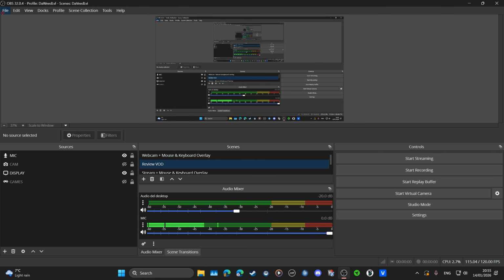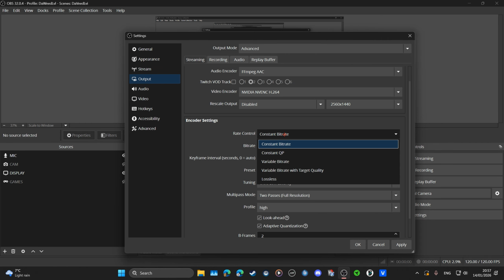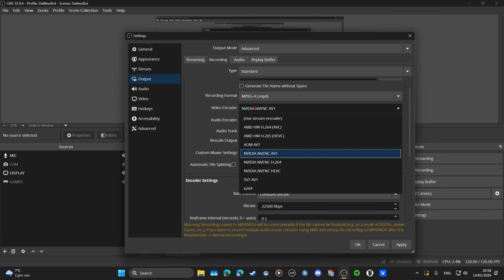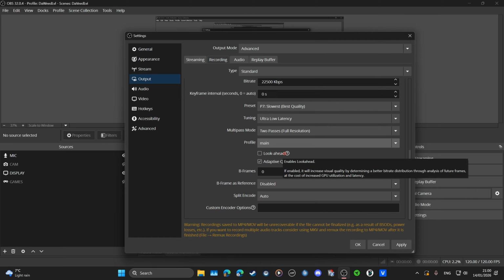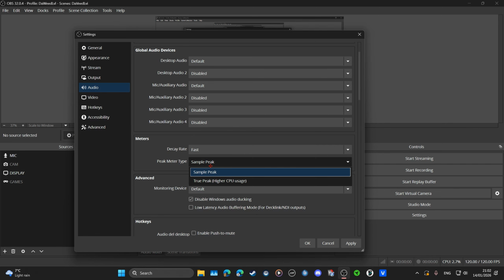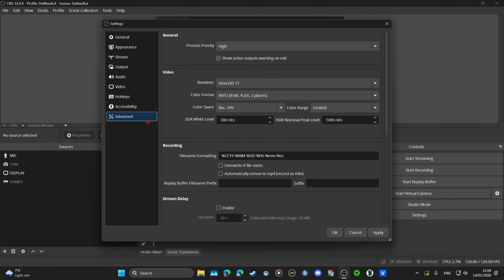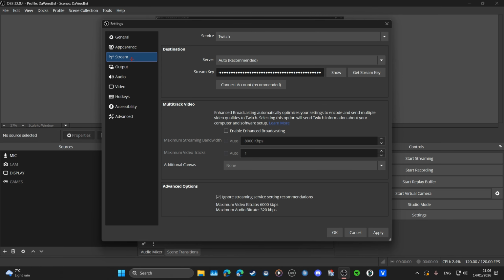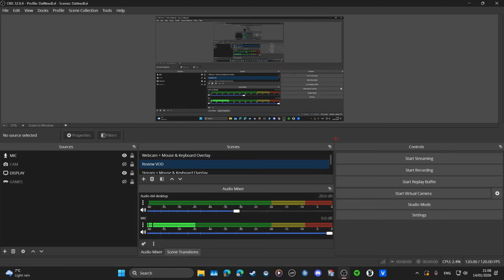OBS Best Settings for Streaming and Recording 2026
Hi, in this video i'll show you the best settings for OBS for both streaming and recording

GPU  RTX 5090 Palit Gamerock undervolted 950mv core clock max (effective) 2730~ mhz  memory 14001 mhz

RAM  16x2 GB DDR5 DeltaGroup Xtreem 7200 mhz cl34 ( tuned at 6000 mhz cl28 1.4V)

STORAGE  Samsung 980 pro 2 tb x2

MOTHERBOARD  Asrock X870 Riptide Wifi  Bios 3.5.0

COOLER  Arctic Liquid Freezer II 420 mm intake push pull configuration with 6 arctic p14

CASE  Fractal Design Meshify 2 XL

PERIPHERALS:

MONITOR  ASUS PG27AQWP-W firmware MCM101, 2x 16 inches 120hz 2880x1600 oled

MOUSE  custom 3d printed GPX2 with custom second pcb and kailth gx switches, 3d printed scroolwheel, kailth gold or red encoder and silver fox skates,  stock GPX2, stock vv3 pro with aerial mod, zen 8k solid.

MOUSEPAD  Pulsar Superglide V2 white XL 490x420

KEYBOARD  Wooting 80 HE plastic base, lekker 45 v2, Corsair Red keycaps

HEADPHONES  Cloud Alpha Wireless with gel ear cups and Sennheiser HD 560 with gel ear cups